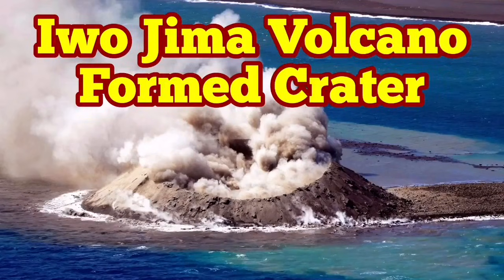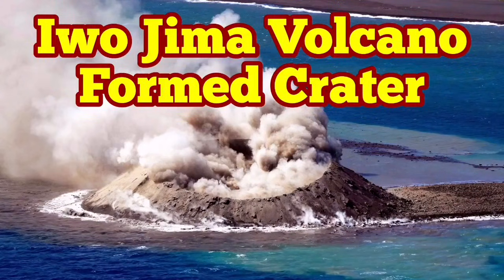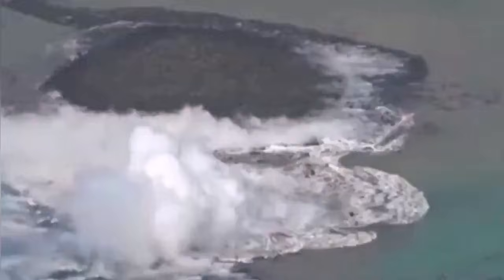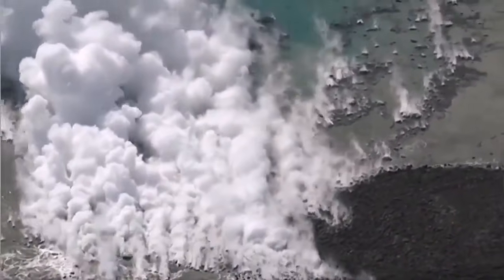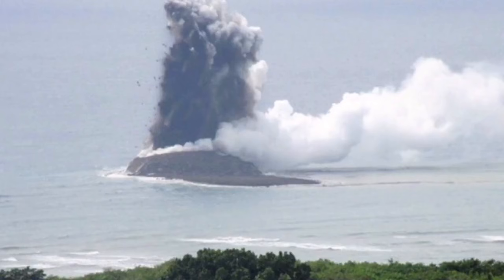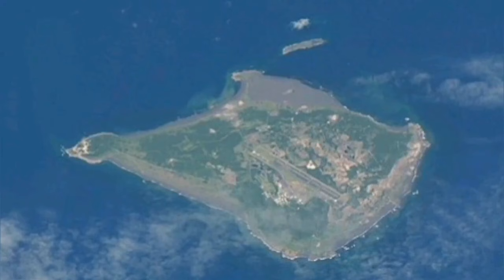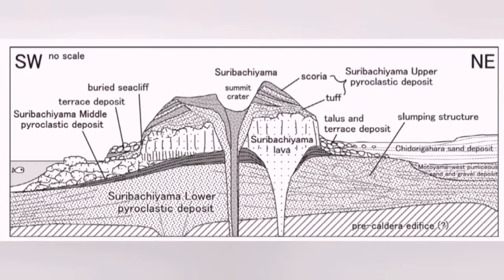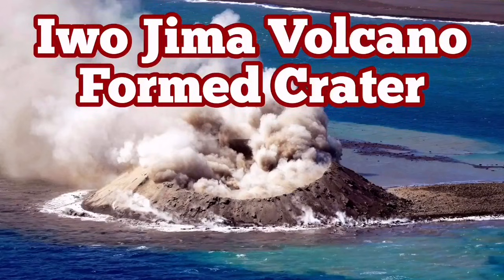Iwo Jima Volcano Formed A Crater, Japan, Indo-Pacific Ring Of Fire, Phreatic Eruption, Lava, Magma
Creating these videos takes a lot of time and research. It's totally optional, but incredibly appreciated.Your generosity helps cover costs like paying for editing software and saving to buy new gear, upgrading equipment and buying a microphone. Even the price of a coffee helps me improve this work.
I am a geologist by profession and training. This is an educational channel devoted mostly to spread of geological knowledge and education. I work hard to make the material you see presented to you in this short concise videos. It is a constant stream of unique graphics and presentations of scientifically accurate and timely information about volcanoes. I am here for you to report everything about this fascinating subject.